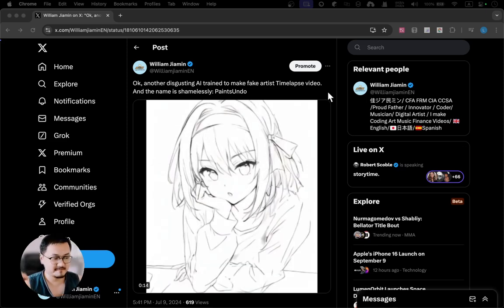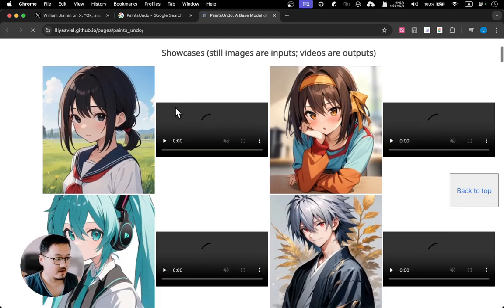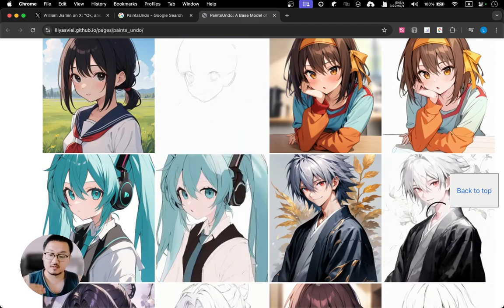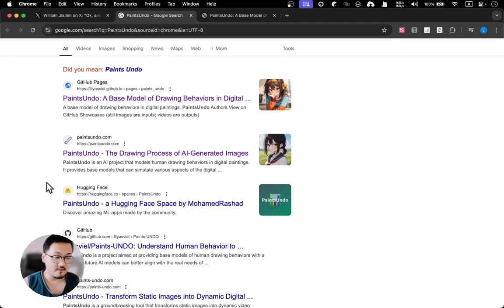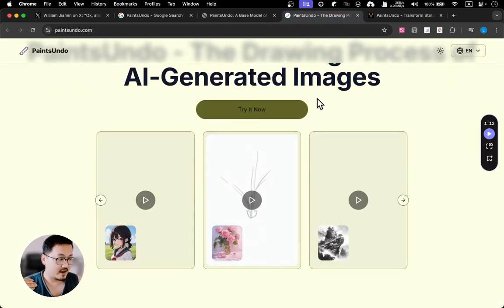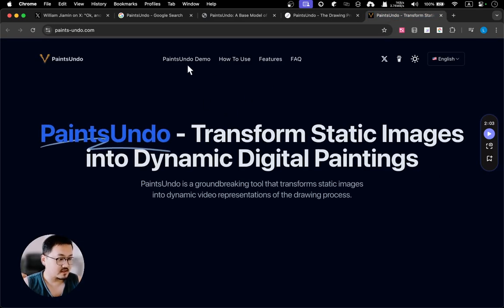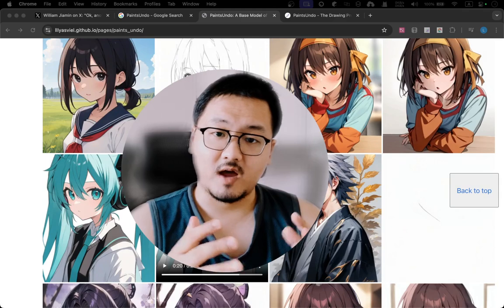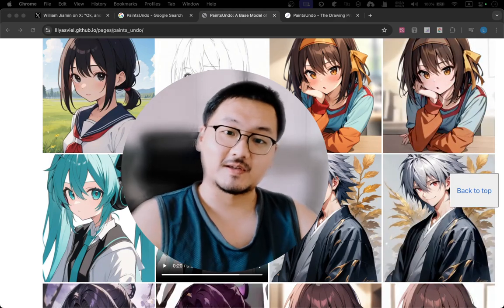Fake Artists and Fake Timelapses PaintUndo